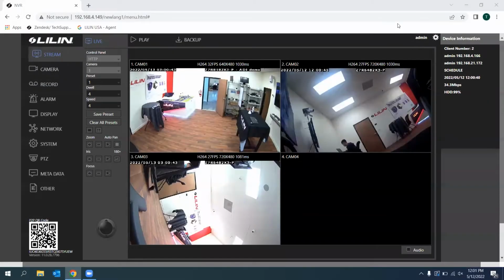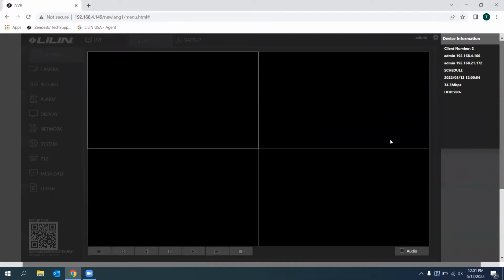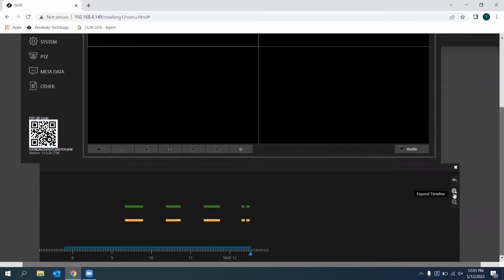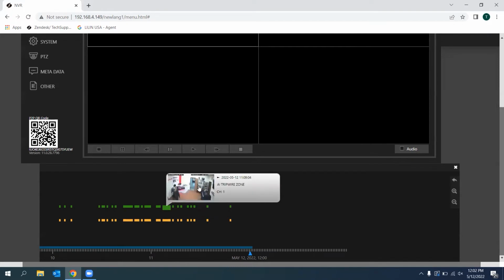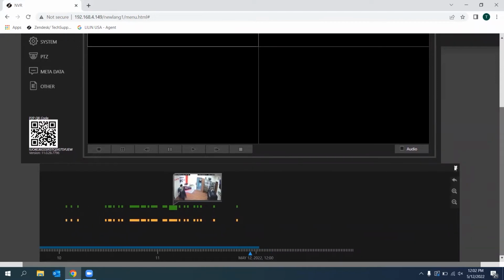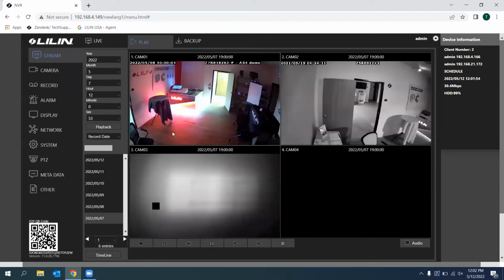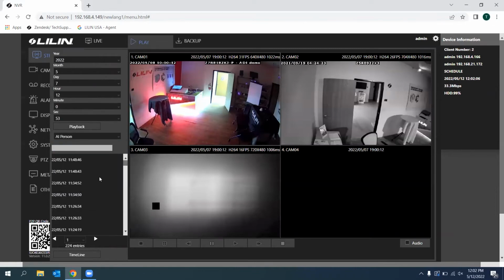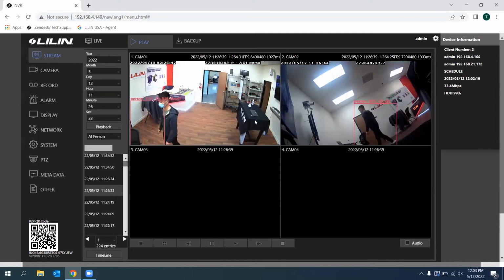Playback 6 Series NVR | LILIN Americas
Learn how to use the playback function in the 6 Series NVR with this brief instructional video.